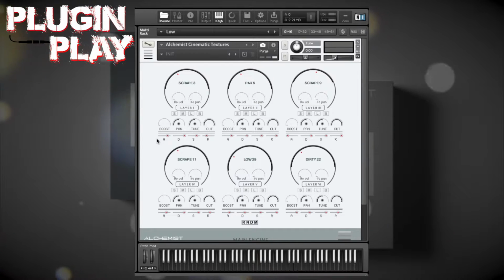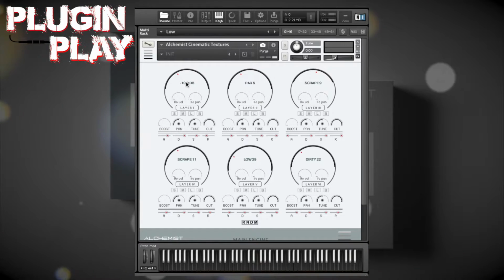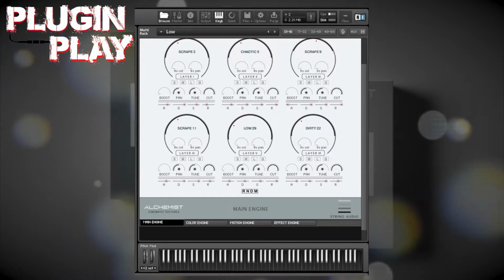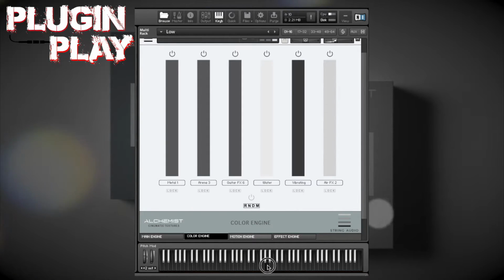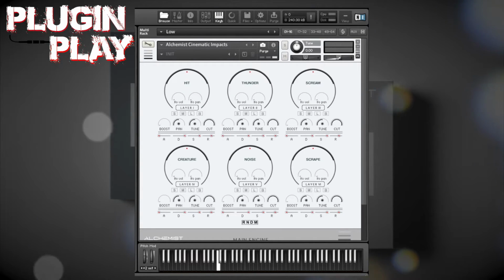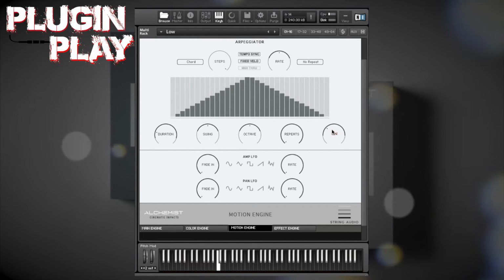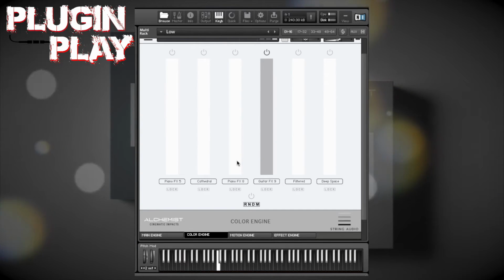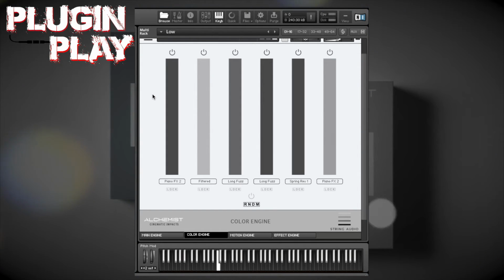Plugin Play Ep 8 | String Audio - Alchemist Cinematic Bundle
Today we check out the new Alchemist Cinematic Bundle from String Audio.

Acer 49" Super Ultra Wide Monitor
My DAW
iPad 7th Gen
Kali Audio LP-6's
Argosy Studio Monitor Stands
IsoAcoustic Stands
Komplete Audio 6
Focusrite 2i2
Countryman Type 85 DI Box
Maschine Mikro
Komplete Kontrol S61
Komplete Kontrol M32
Expressive E Touche
My Studio Desk
Elgato Stream Deck
Roli Seaboard
Rode Podcaster
Corsair Keyboard